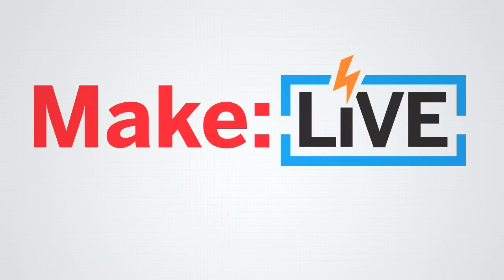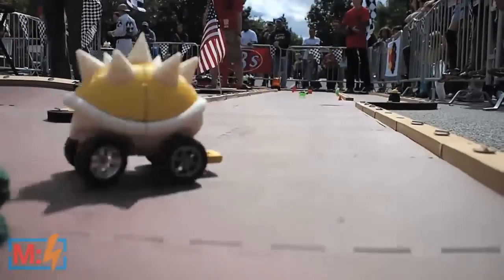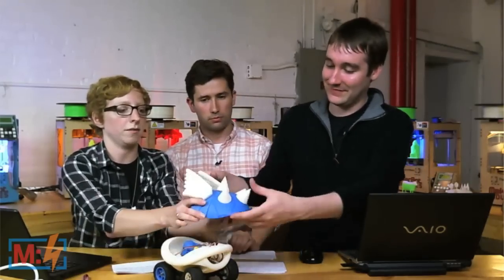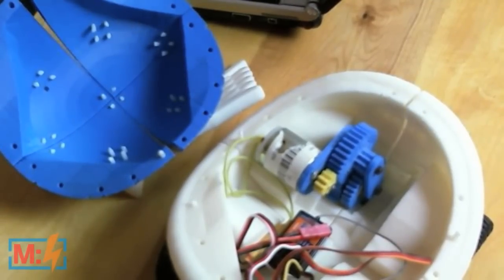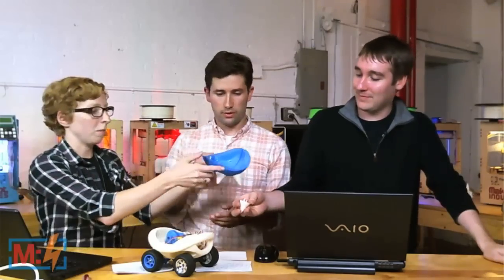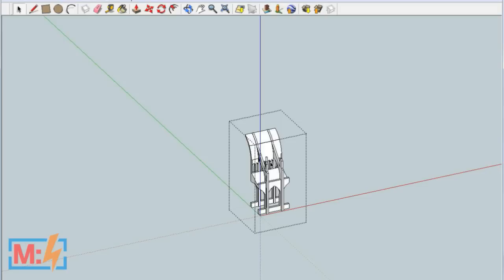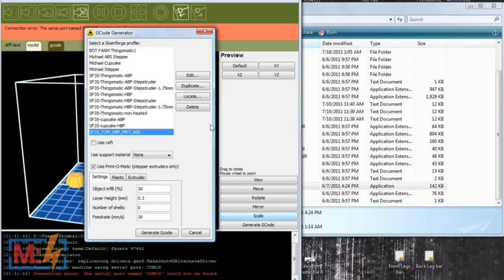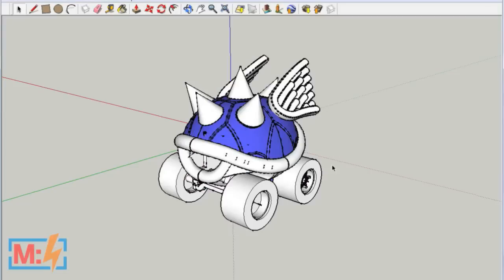Turtle Shell Racers on Make: Live ep17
Michael Curry talks to Matt and Becky about more advanced 3D design and thre creation the popular Turtle Shell Racers. This is an archived clip from Make: Live, which was originally broadcasted on 9/28/11. for information about the show, chat transcripts, and details on the next show.